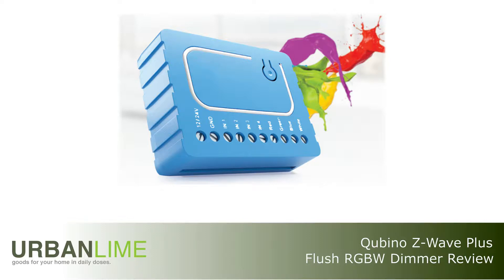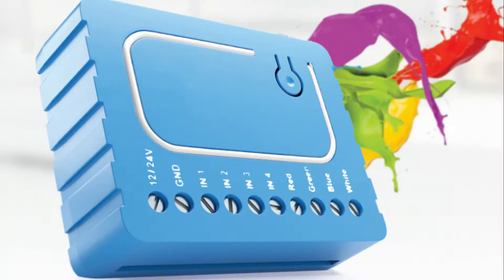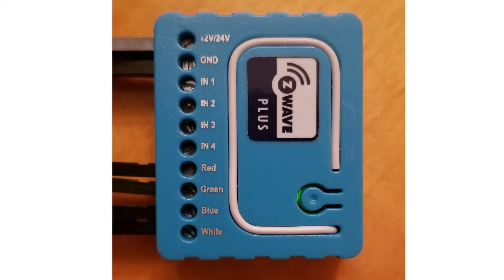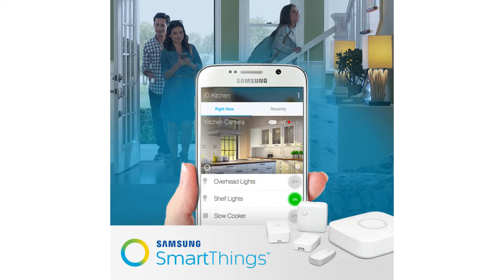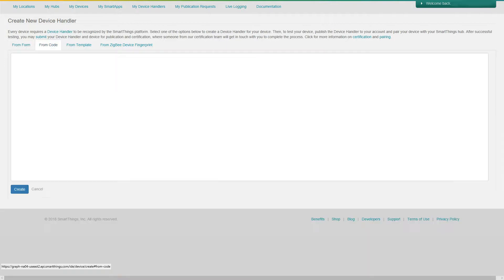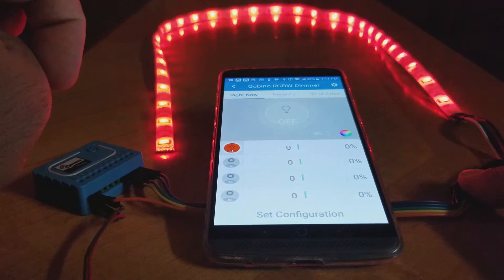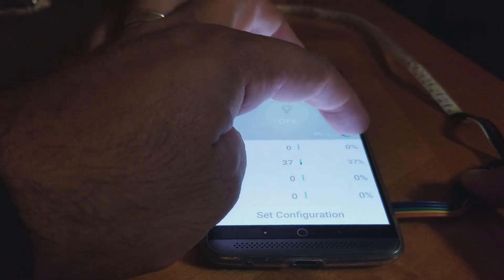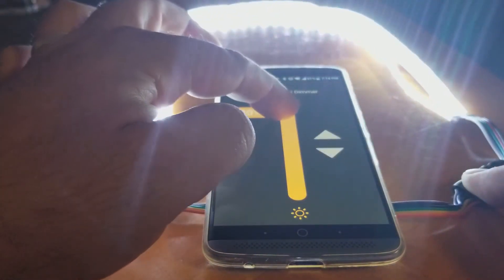Qubino RGBW Flush Dimmer Review and Installation How To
The Qubino Flush RGBW Dimmer is designed to control your RGB or RGBW LED strips in order to create countless color options. It includes 6 special lighting effects that can be used if your hub allows for enhanced parameters. The device works using z-wave technology and due to its small footprint can be installed virtually anywhere.

In this video we will go through the installation of the device, how to configure it and  give you a brief review of the Qubino RGBW Flush Dimmer switch.

RGBW Lights Used in review (Controller was not used)

Smartthings Hub

Vera Hub

Vera Firmware version tried: 1.7.3501 with the "RGB Controller" plugin Version:1.34

Openhab Version that was tried: openHAB 2.3.0 Build #1189